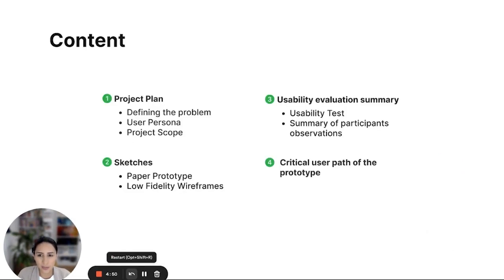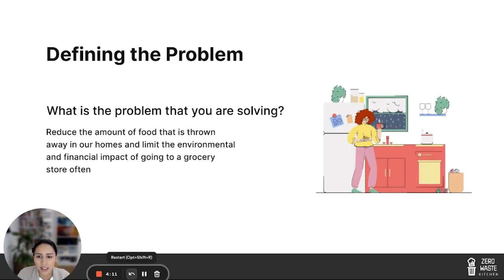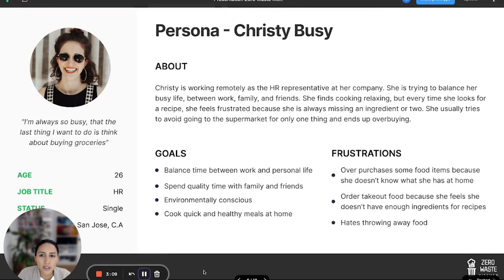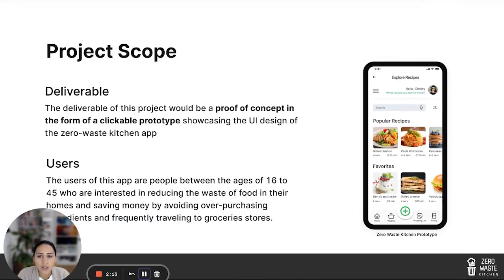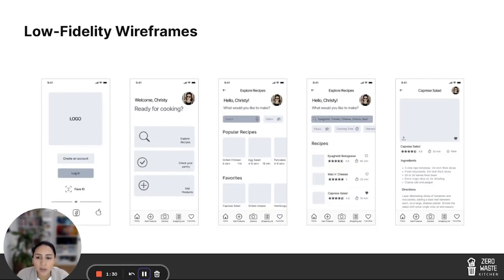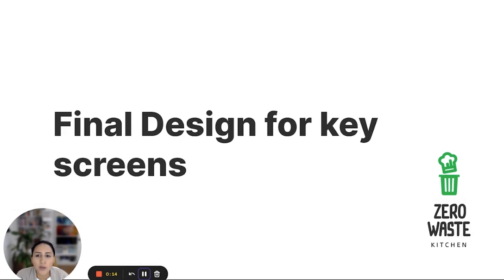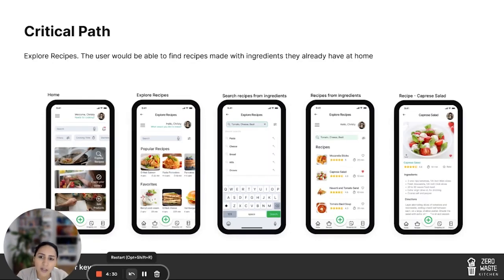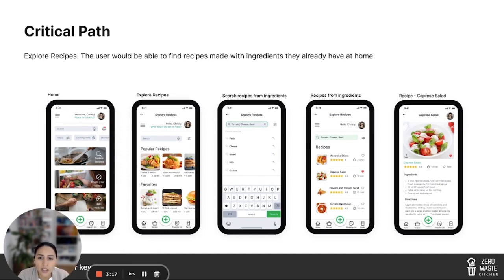Zero Waste Presentation